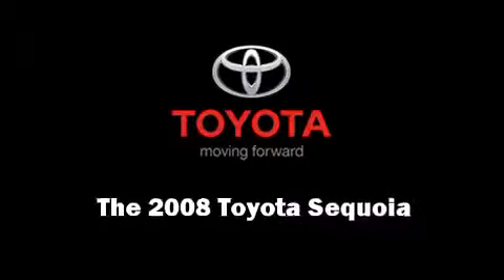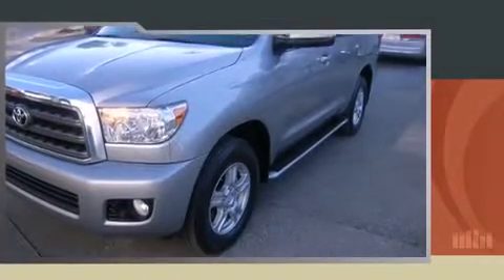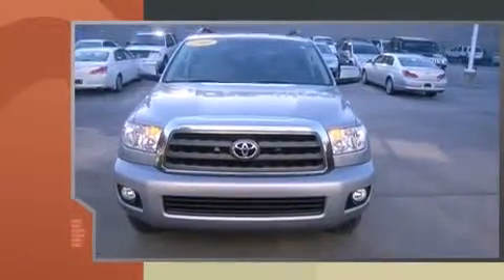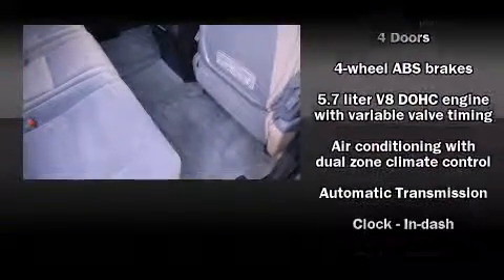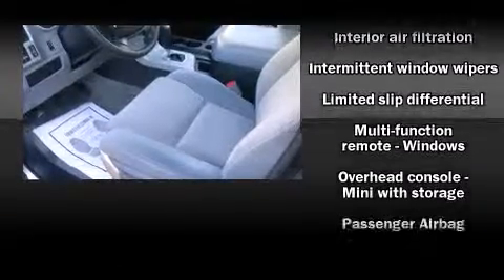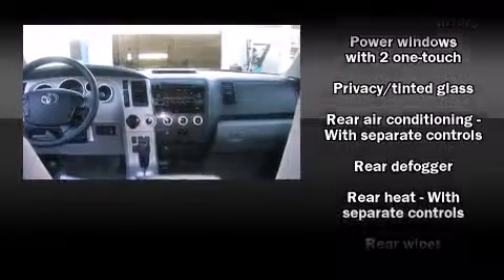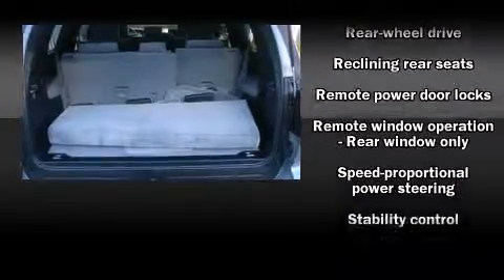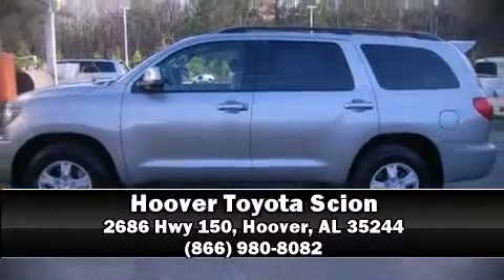2008 Toyota Sequoia SR5 5.7L V8 in Hoover, AL 35244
Climb inside the 2008 Toyota Sequoia. Under the hood you'll find an 8 cylinder engine with more than 350 horsepower, providing a smooth and predictable driving experience. This model accommodates 8 passengers comfortably, and provides features such as: front and rear reading lights, 1-touch window functionality, a leather steering wheel, front dual-zone air conditioning, remote keyless entry, cruise control, and a split folding rear seat. Toyota also prioritized safety and security by including: dual front impact airbags with occupant sensing airbag, front SIDE impact airbags, traction control, brake assist, a panic alarm, and 4 wheel disc brakes with ABS. Electronic stability control ensures solid grip atop the road surface, no matter how challenging the driving conditions. Our knowledgeable sales staff is available to answer any questions that you might have. They'll work with you to find the right vehicle at a price you can afford. Stop by our dealership or give us a call for more information.